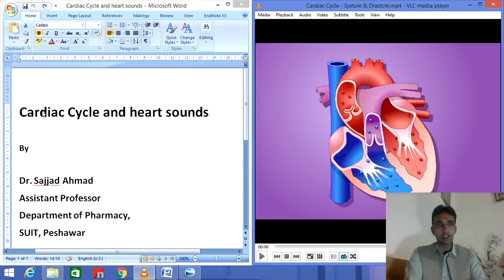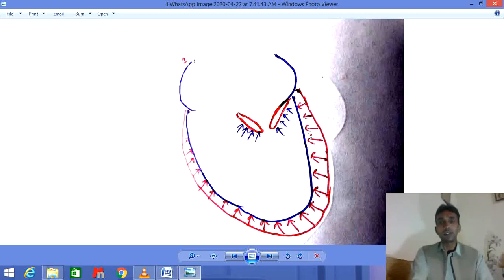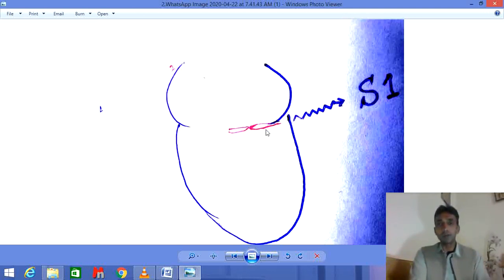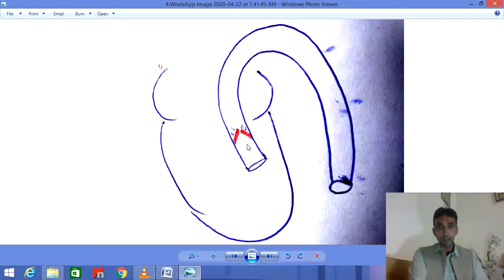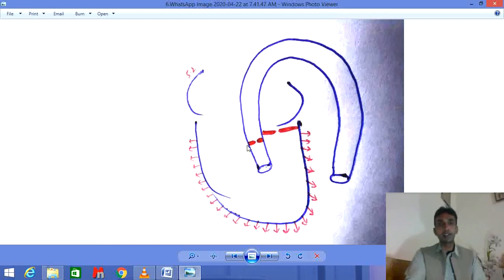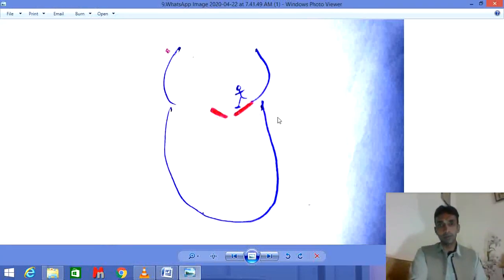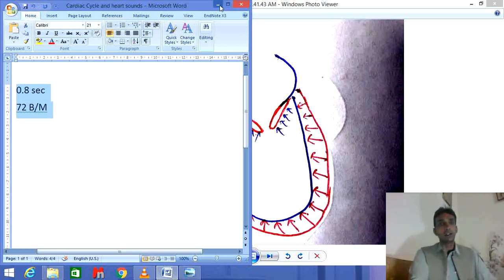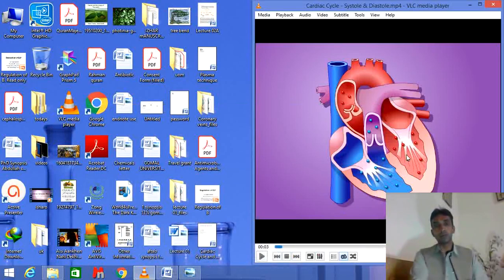Cardiac Cycle and Heart sounds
Shabbir Ahmad